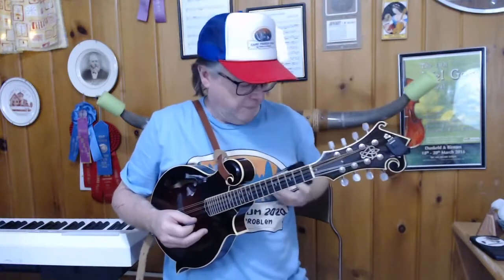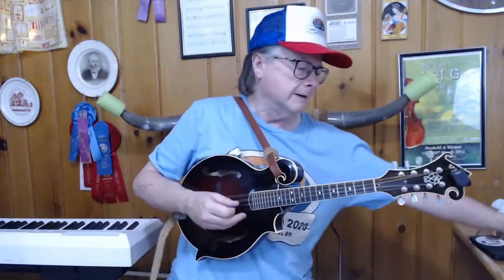Mando for Duffers - Series 1 Lesson 7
Last time we introduced the key of D with a new scale and some new ways to chords, too. I'll give you more scales and exercises for the key of D. We'll start learning the tune Spanish Two-Step. Of course we'll keep reviewing and building on our work in the Key of G.

Thinking about taking up the mandolin? Maybe you've been noodling along and not making as much progress as you'd. Or perhaps you've been playing awhile and would like to learn a new tune or brush up on fundamentals.

If any of these is the case you'll want to tune in every Wednesday morning at 11:00 AM Central Time (USA) for an informal, easy-going half-hour session designed especially for the aspiring mandolin player.

I'll cover all the basics and we'll learn some accessible (easy, that is) tunes that will get you playing in no time.

The live sessions are free. If you'd like to review the lesson afterwards everything is then archived

MORE WAYS TO SUPPORT THE BIG FIDDLE SHOW & THIS YOUTUBE CHANNEL!

1) For 92 cents per week you can be a patron and enjoy exclusive patron-only content plus keep the vital work of entertaining people around the globe going and going and...Just go and sign up.

2) Buy the @BigFiddleShow sticker.

3) Show your pride with Camp Possum truckers hats, t-shirts & more!